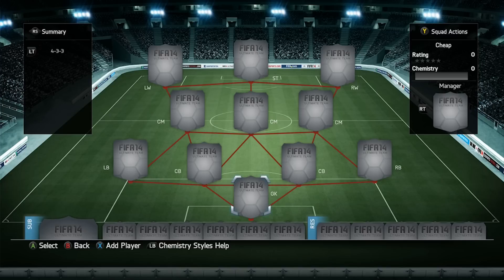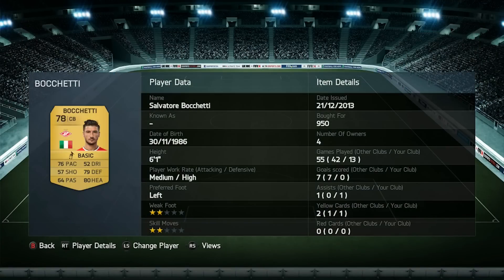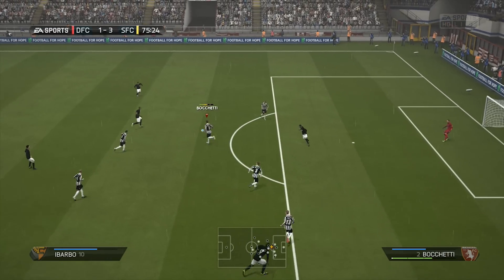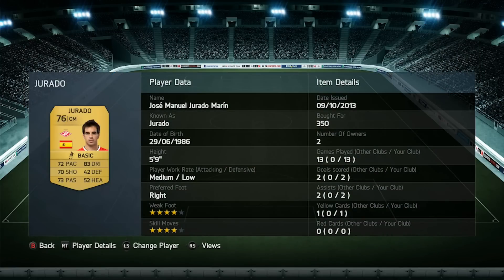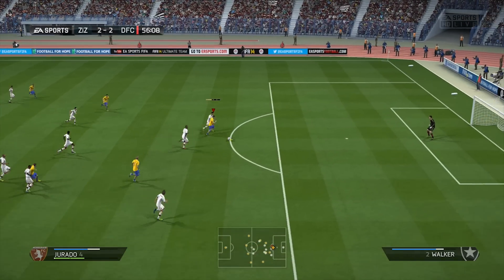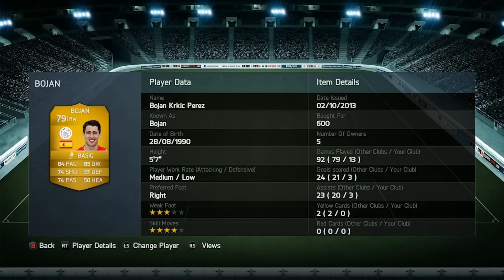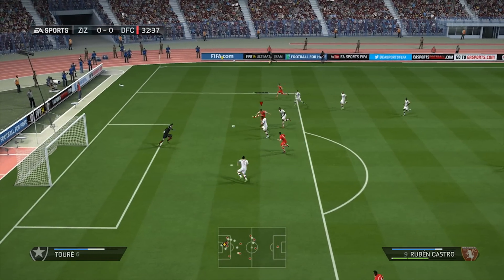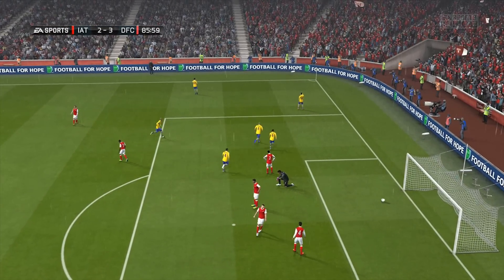FIFA 14│15K RUSSIAN LEAGUE - BBVA MIX SQUAD BUILDER!!!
*100 likes*